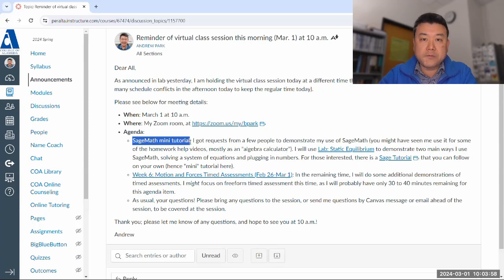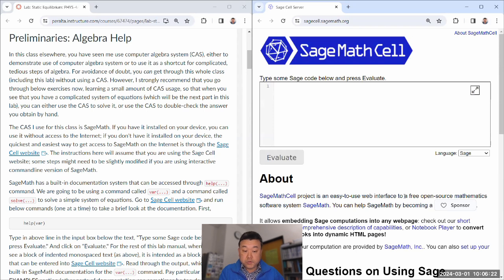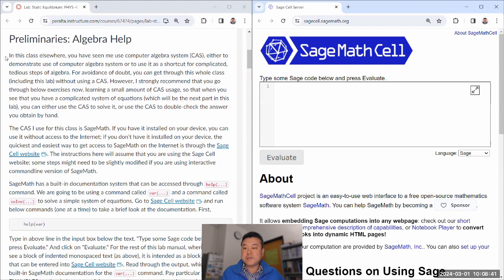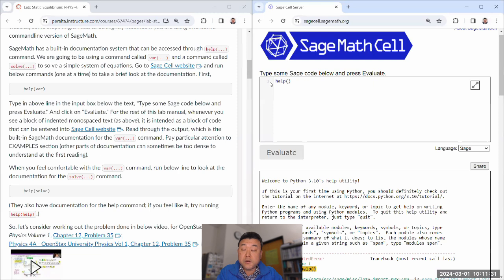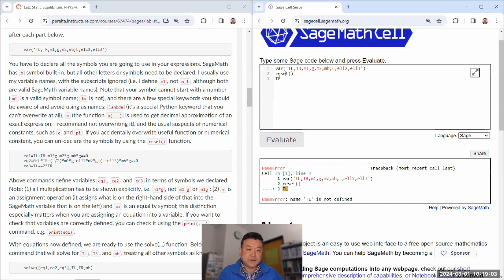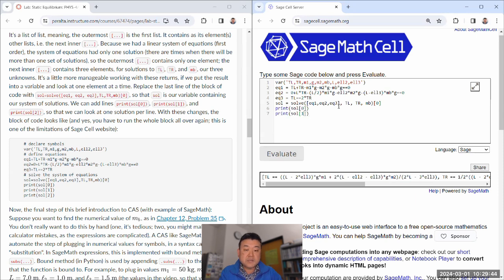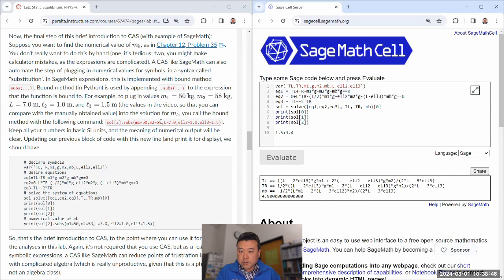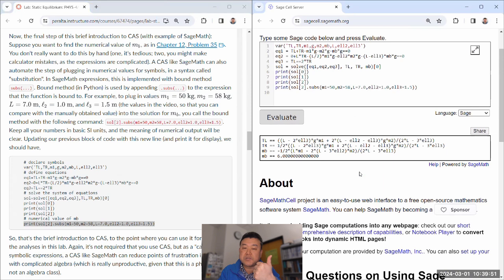Physics 4A - SageMath Mini Tutorial